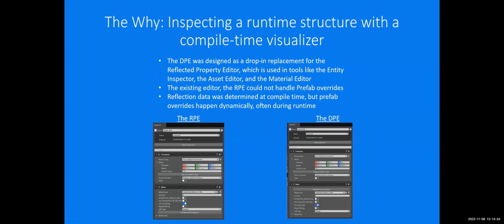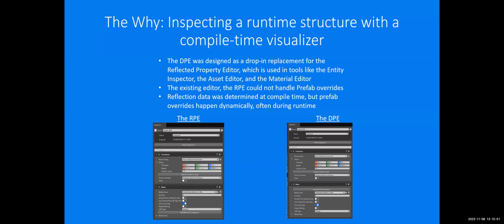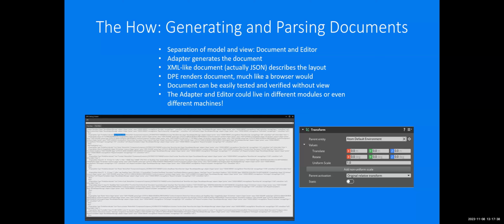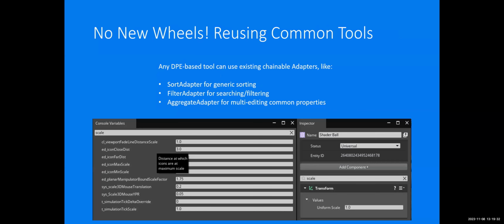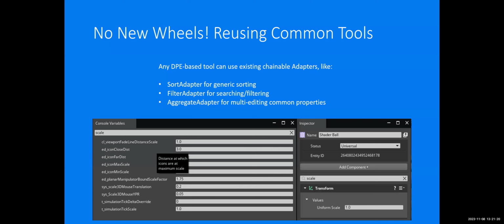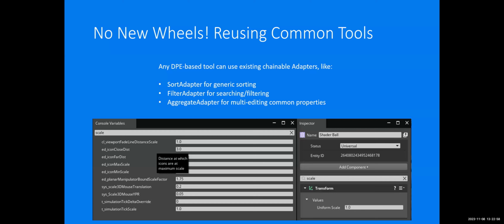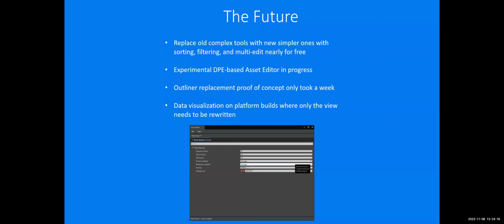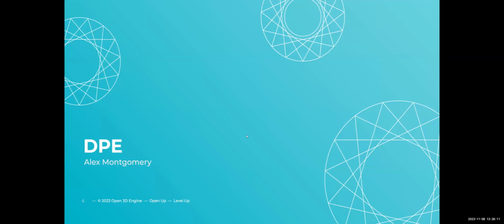Open 3D Engine's Document Property Editor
In an Open 3D Connect meetup, O3DE contributor Alex Montgomery walks through the engine's document property editor, how it has evolved and the updates we'll see in the future.